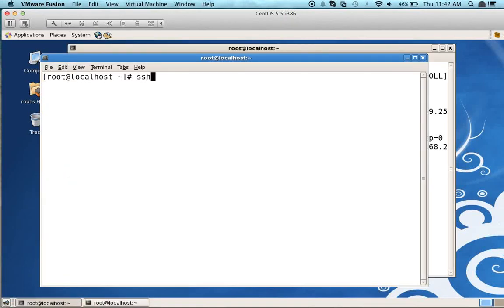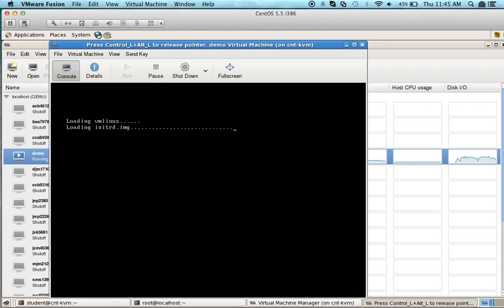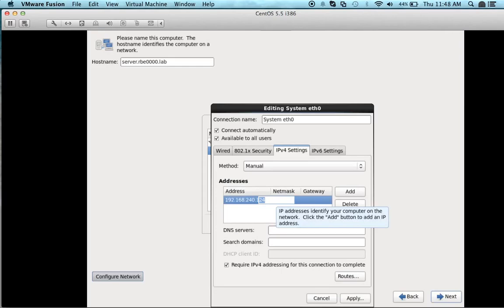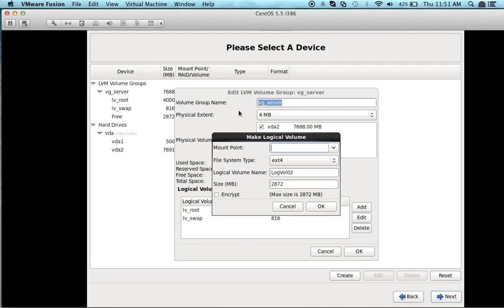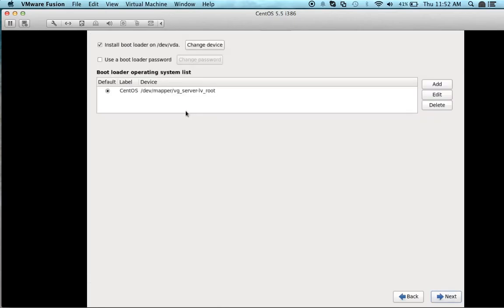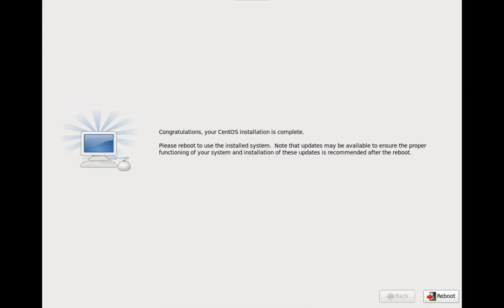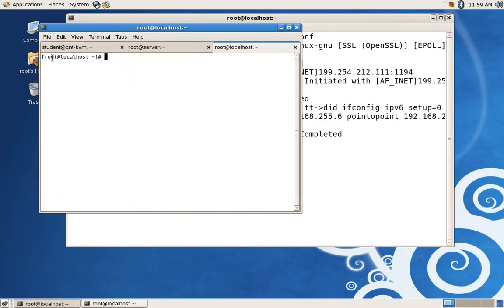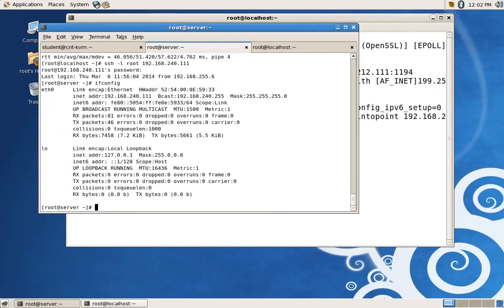Installing Linux in your remote VM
This podcast is primarily for class use and demonstrates how to install Linux in your remote VM.